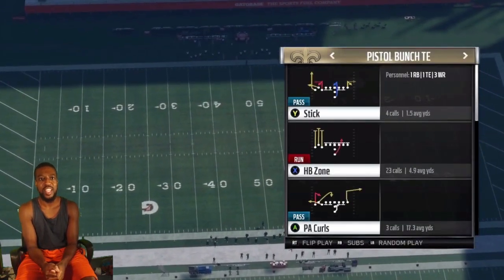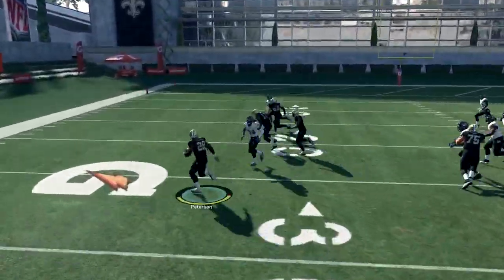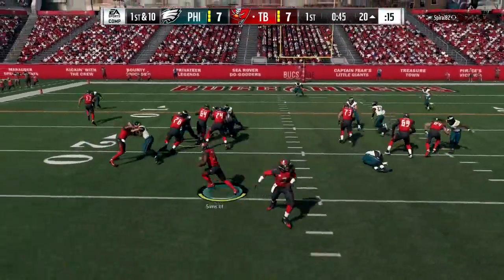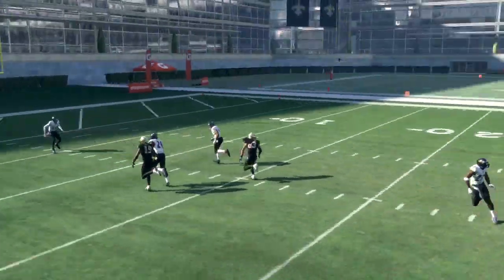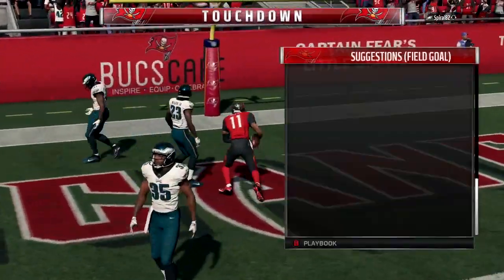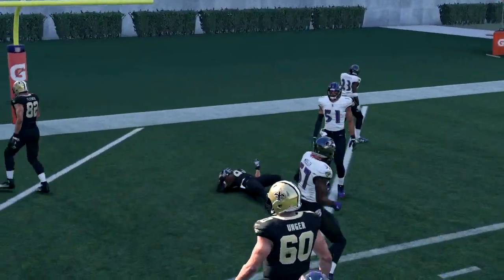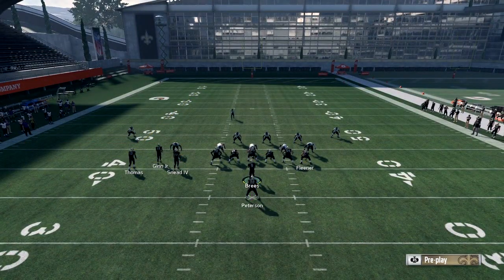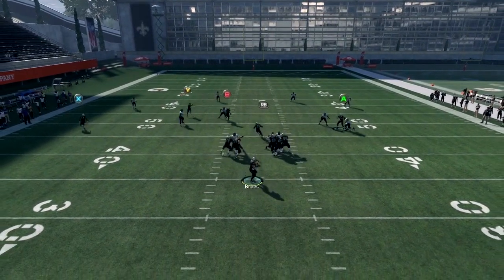MADDEN 18 TIPS!! | BEST OFFENSIVE FORMATION IN MADDEN 18!!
This is the best offensive formation in madden 18. This formation allows you to run and pass the ball effectively against all opposing defenses. The formation is called pistol bunch TE.